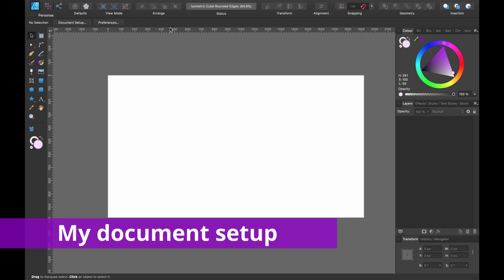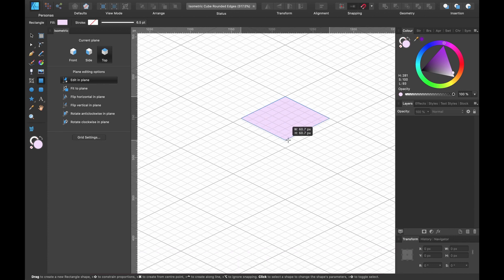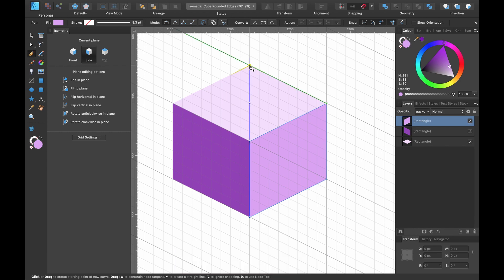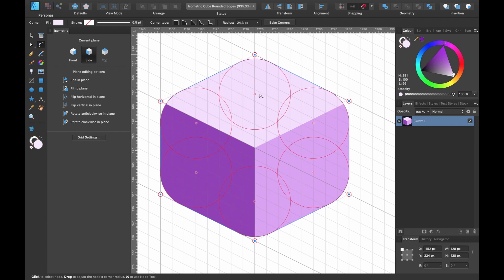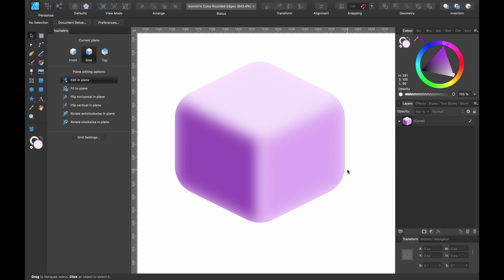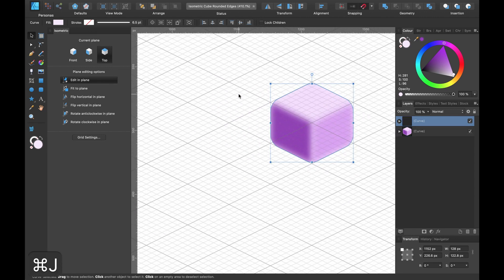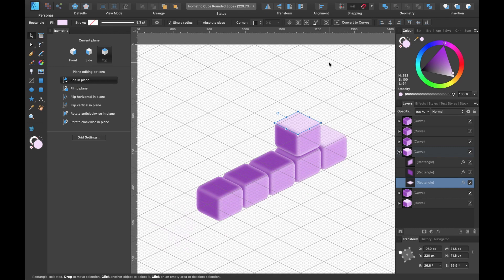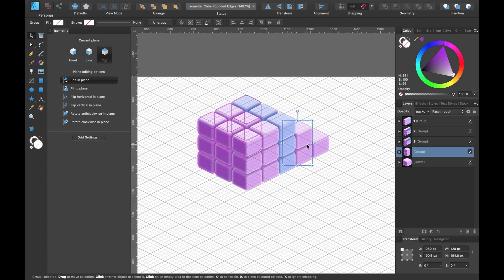Affinity Designer Tutorial - Isometric Cube with Rounded Corners and Smooth Edges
I just had to make this affinity designer tutorial for you all because I think it's such a cool kind of trick. Using the isometric drawing tools I will show you how to create an isometric cube with rounded corners and smooth edges (using the corner tool and gaussian blur) and it's really quick and easy to achieve. I also show you how to change the colour in a few easy steps. I end this video with a stack of cubes by using power duplicate and repositioning each cube.

Shoutout to Kiavosh Chalian (on Youtube) as he touched upon this trick in a speed art video where he made a cool rectangular character.

If there is a better way to do something, let me know, we are all constantly learning.

0:00 Intro
0:15 Document setup
1:08 Drawing the Cube
2:03 Rounded Corners
3:35 Smooth Edges
4:14 Change Colour Quickly
4:51 Stack of Cubes
6:52 Speed Art of Stacked Cubes
7:30 Outro